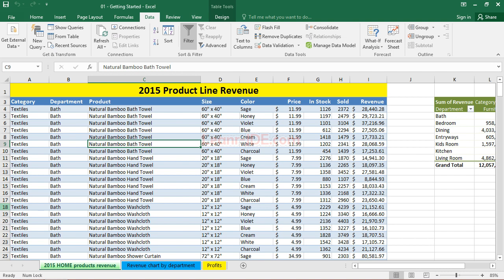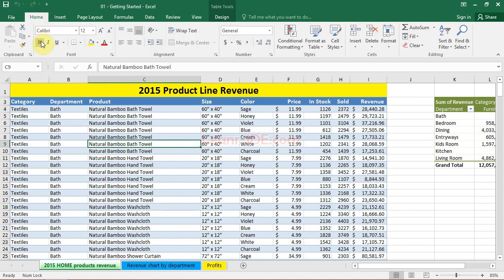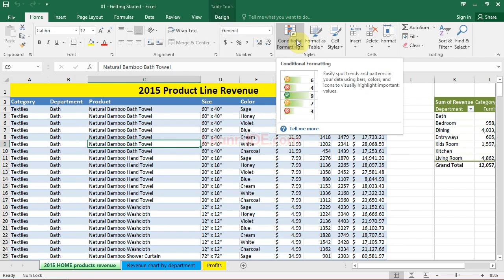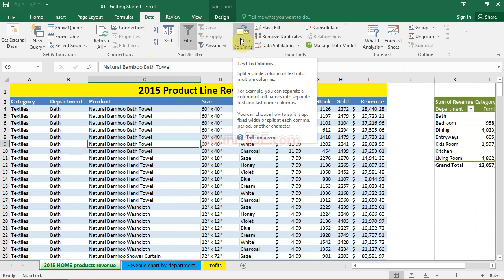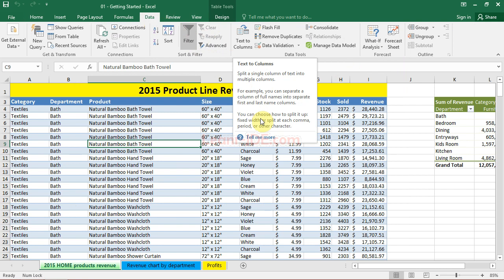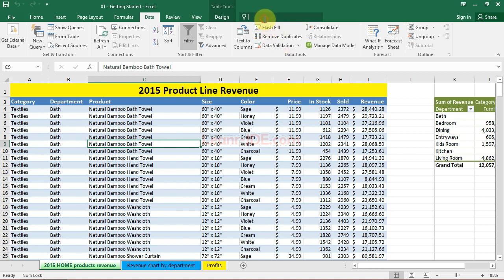011001 Using Excel Help Excel 2016 Essential Training Part 1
Using Excel Help   Excel 2016 Essential Training Part 1